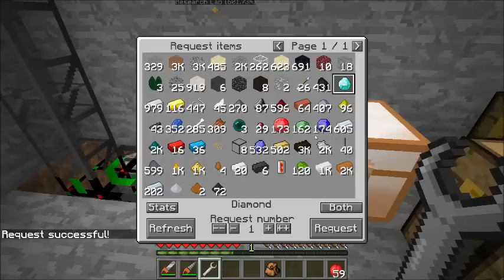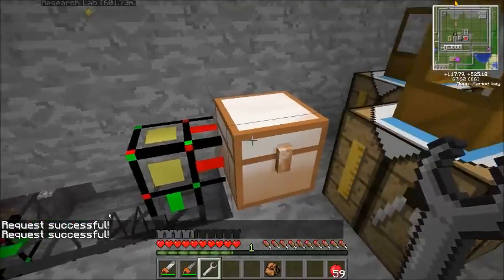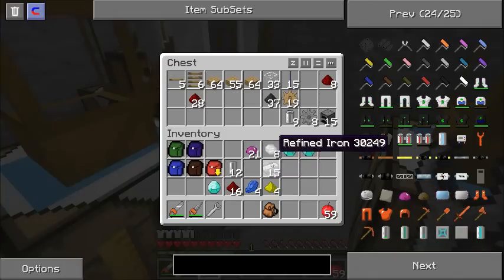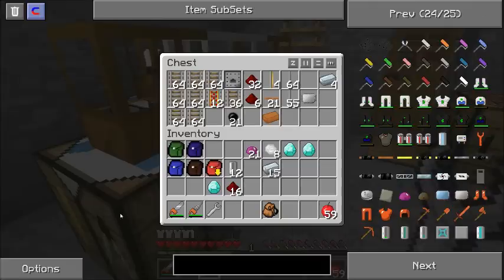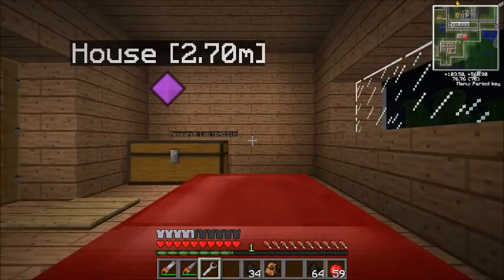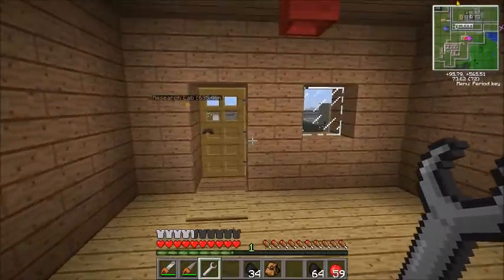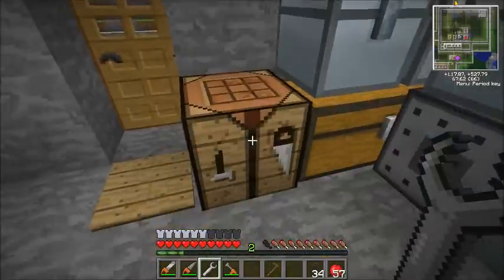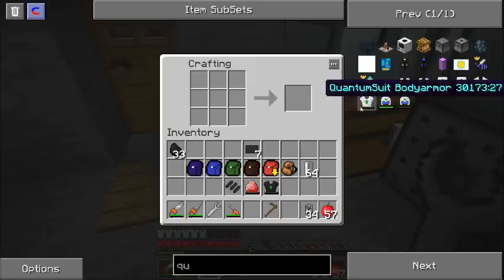Modern City Challenge episode 65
This basicly a video of me attempting the Modern City Challenge which you can find at the following link.

Texture Pack
FAITHFUL 32X32 PACK [UPDATE:TEKKIT + MORE!] (1.2.5)

Mods
Risugami's Mod Loader AND Audio mod (Get them both MC 1.2.5 version)

Minecraft Forge -- Get the recommended version (I'm using version 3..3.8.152 currently)

Additional Buildcraft Objects (latest sorry does not have a version number)

Wireless Redstone -- Chicken Bones Edition - Get all 3 files 1.2.1 Redpower Client 1.2.1.1

Dawn of the Modern World Mod Installer for Minecraft 1.2.5

Music: A Touch of Steam preformed and written by Jeannette Roth used with  permission

Contains minecraft in game video permison granted by publiser

Mojang AB
Åsögatan 140
116 24, Stockholm
Sweden
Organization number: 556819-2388